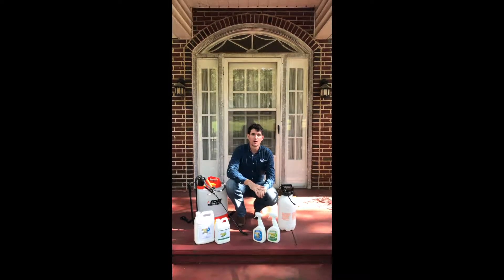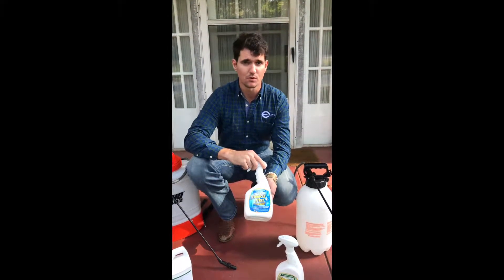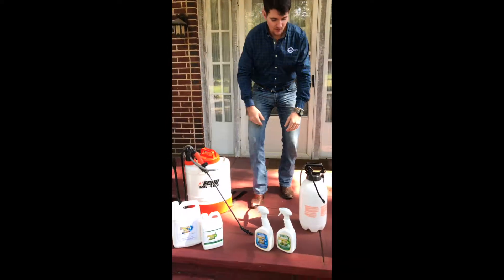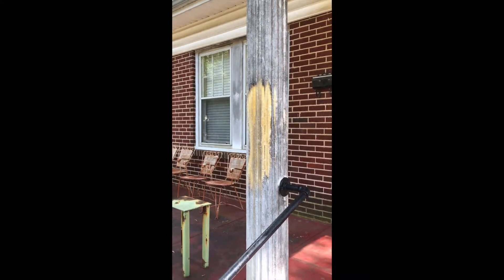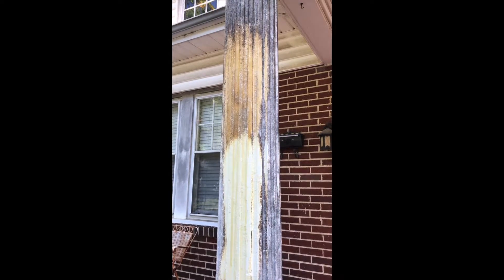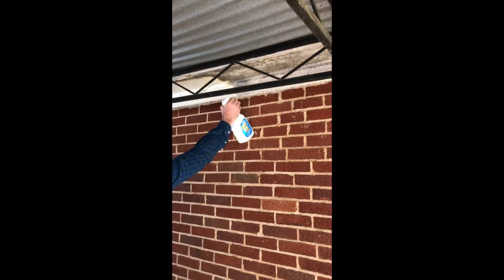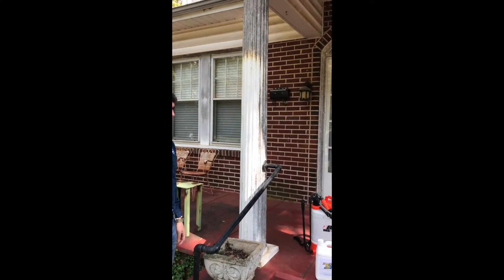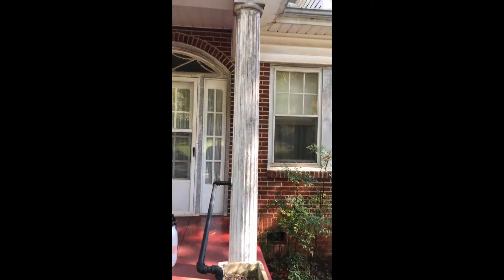DIY How to Remove Mold & Mildew from your Home WITHOUT A PRESSURE WASHER!